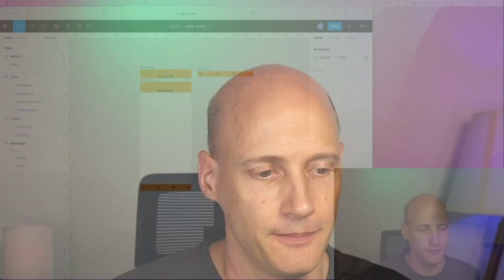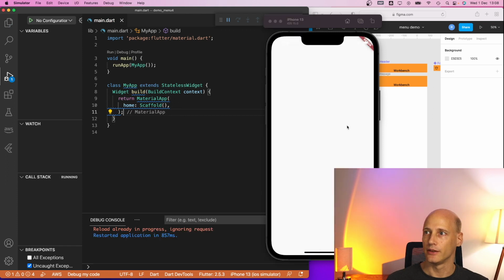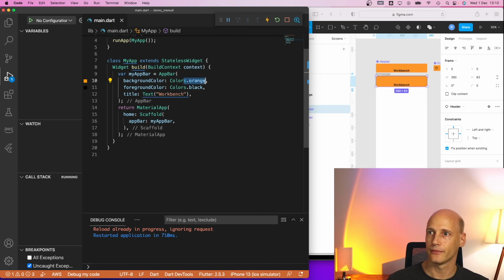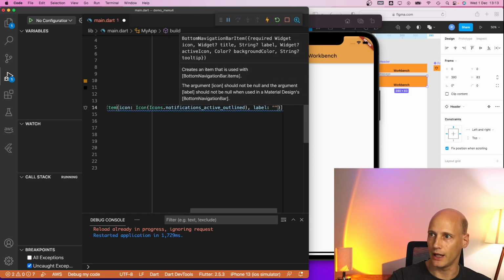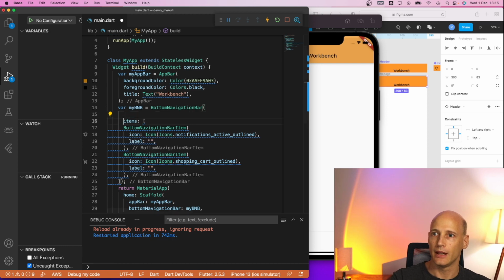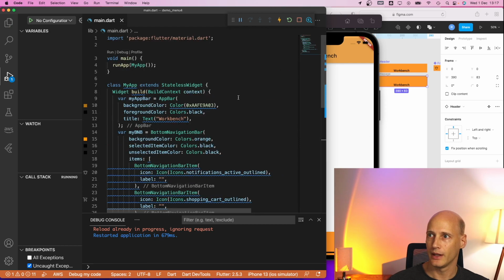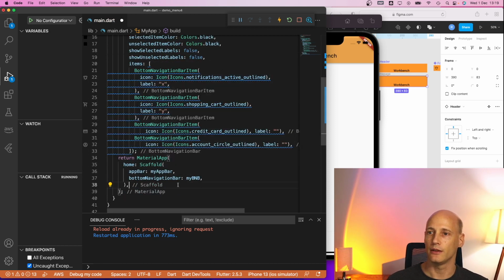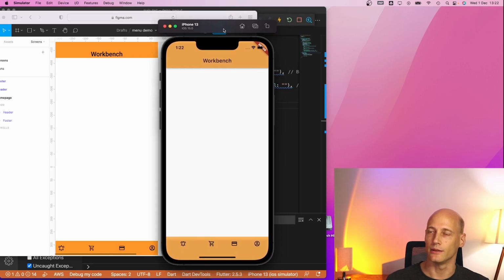Figma to Flutter: How to build screen layout in Flutter based on a Figma design. (Flutter tutorial)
Use Figma to design the screens; Build your application in flutter based on your designs. In this video, I will walk you through the basic design components and configurations in flutter to recreate your screen design in flutter.